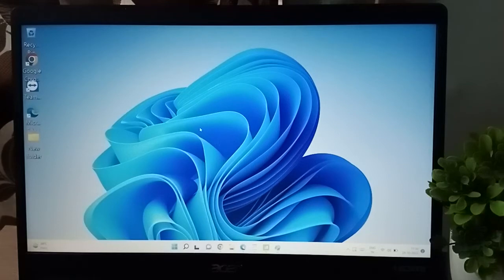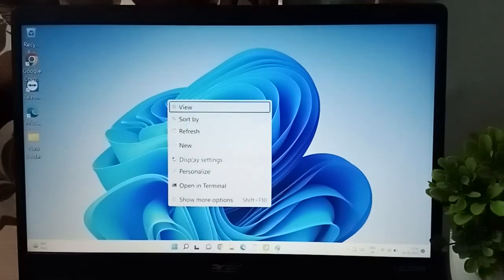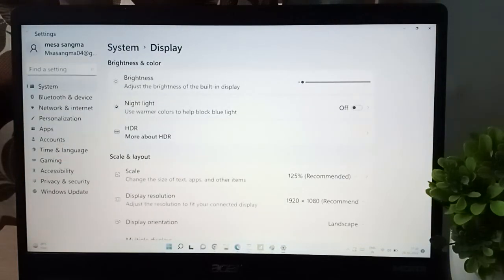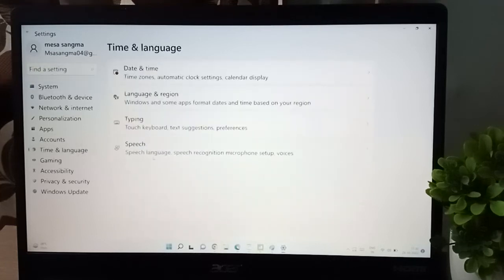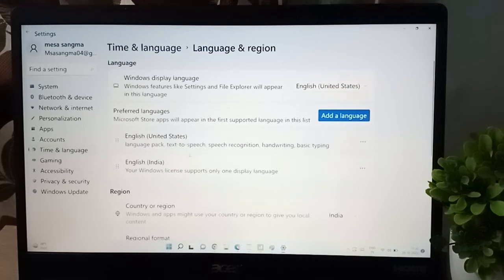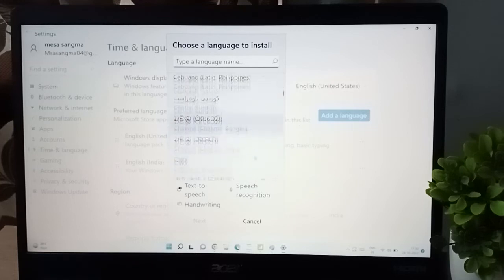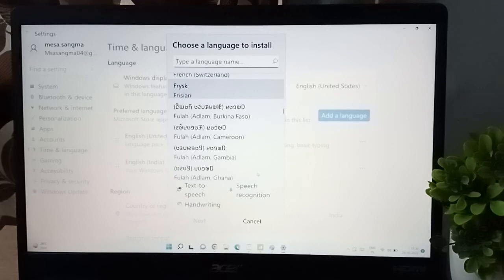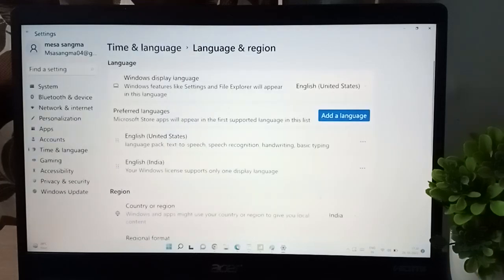Acer laptop language setting, how to add language Acer laptop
Acer laptop language setting, how to change language Acer laptop